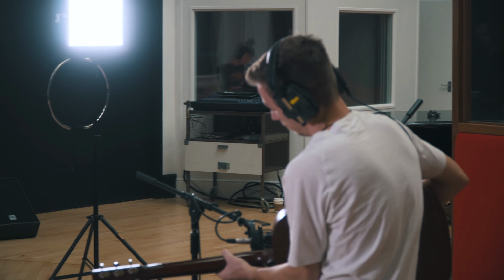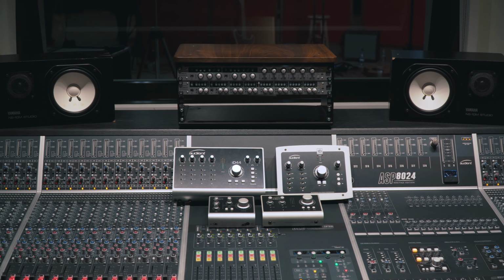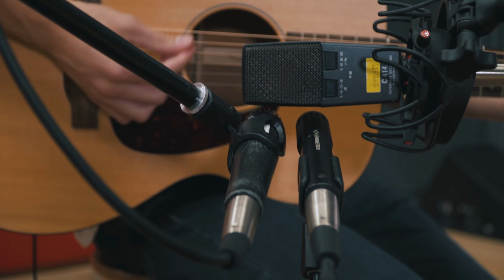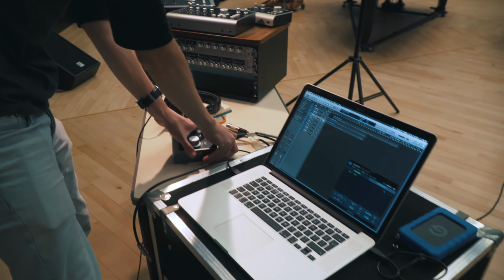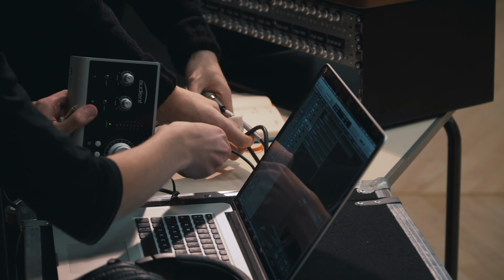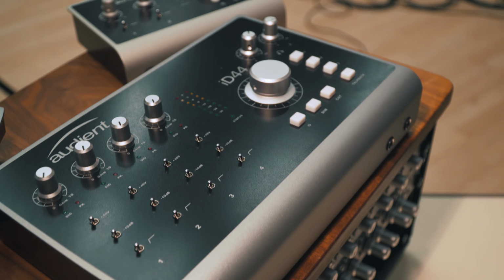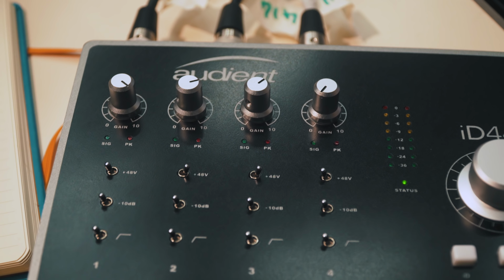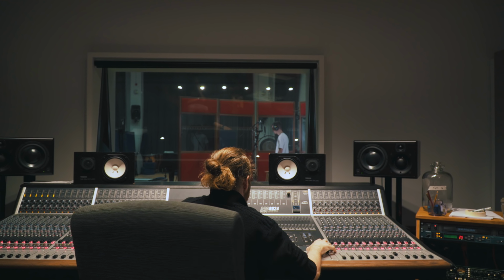The Audient Mic Pre Experiment - Can you hear the difference?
Each of our products use the same console mic preamp design, so we decided to record sound examples using each of our products to allow you to hear the quality we have worked so hard to achieve from our smallest audio interface iD4, all the way up to our ASP8024 Heritage Edition Console. We know this is not a particularly scientific test, but it gives you real world examples of each of our products in use.

Thanks to the Visconti Studio at Kingston University for letting us use their amazing studio: